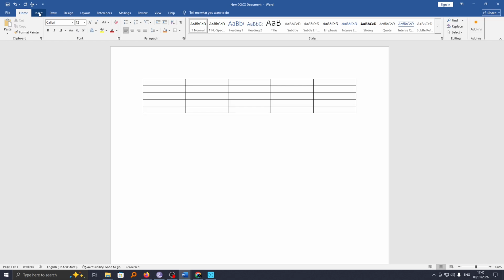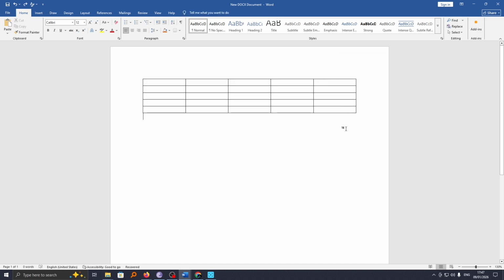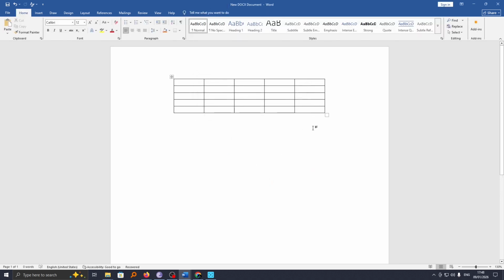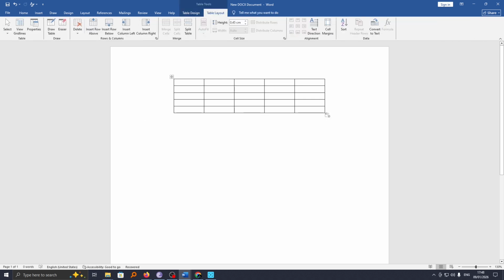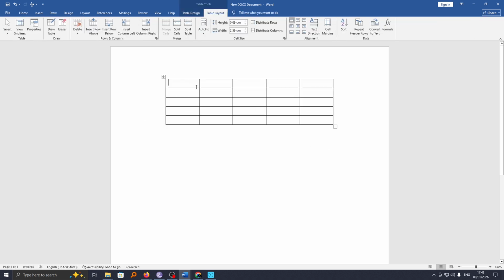How To Resize And Center Tables In Microsoft Word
In this video, you’ll learn how to resize and center tables in Microsoft Word. This brief, step-by-step tutorial shows how to adjust table size, change table alignment, and center tables on the page for a clean and professional document layout.

👉 Watch till the end to make your Word tables look perfectly aligned.

Topics covered:

Resizing tables using drag handles

Adjusting table width and layout options

Centering tables on the page

Improving table appearance and readability